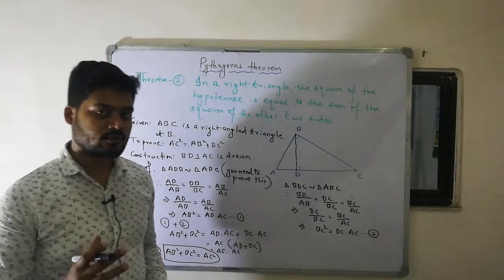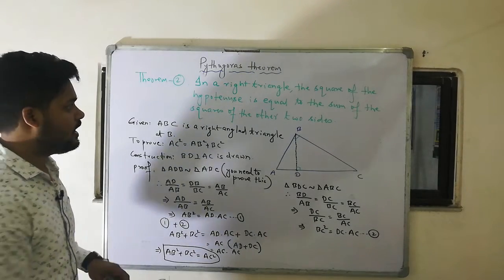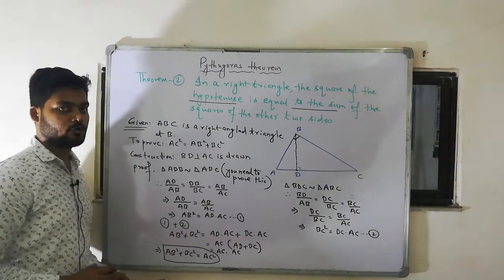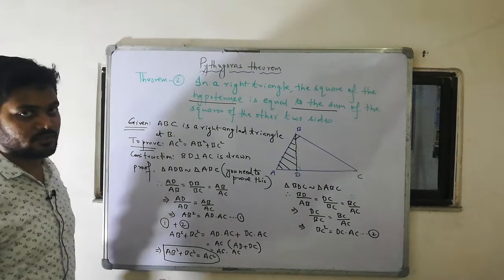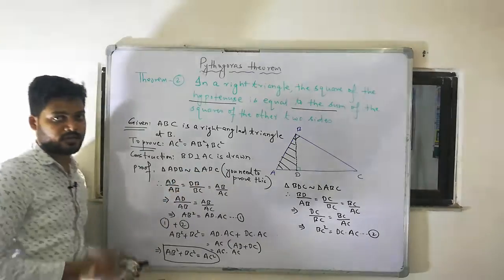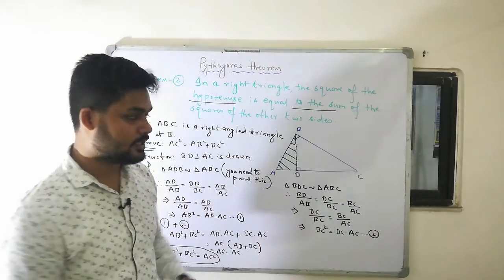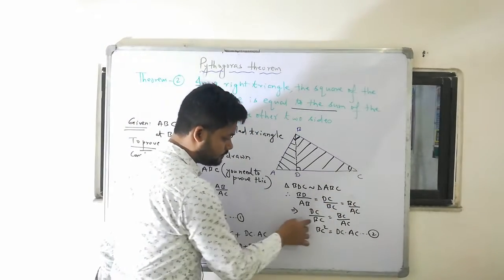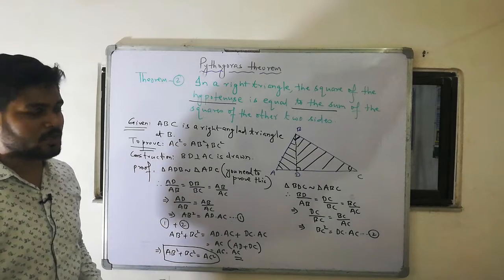Pythagoras theorem (NCERT CLASS X)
Prove of Pythagoras theorem